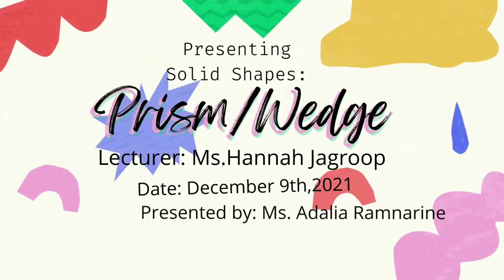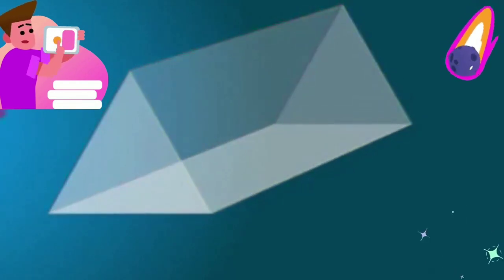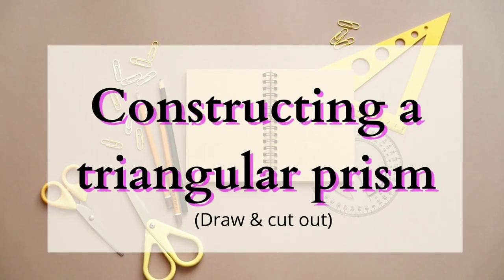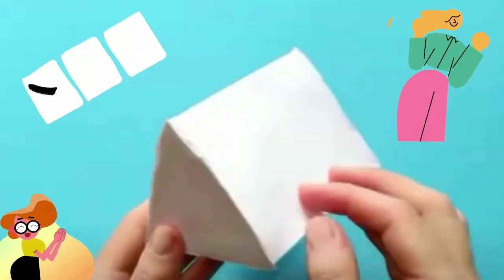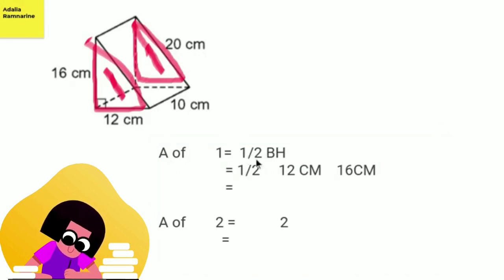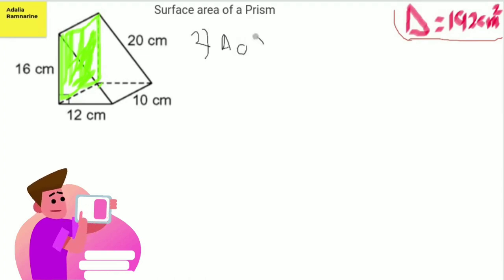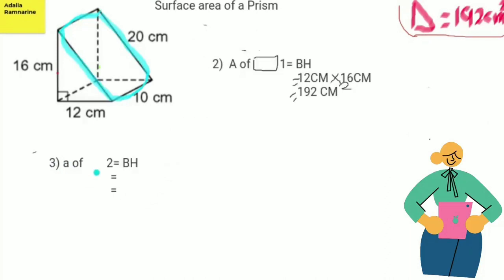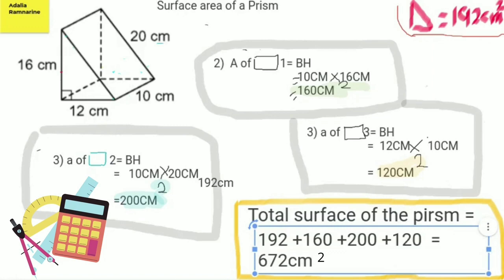Adalia Ramnarine (Wedges)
A triangular prism is a prism composed of two triangular bases and three rectangular sides..

Cyril Potter College of Education